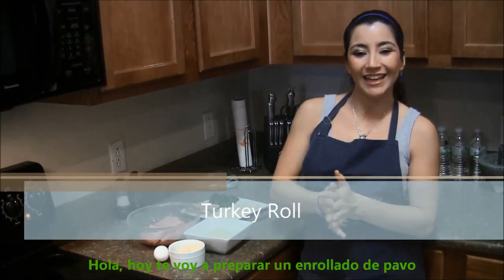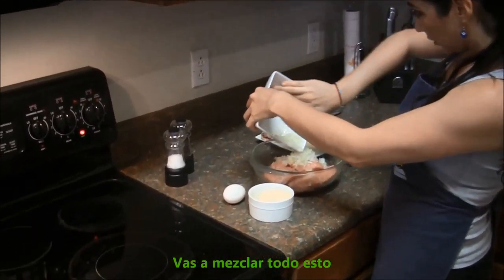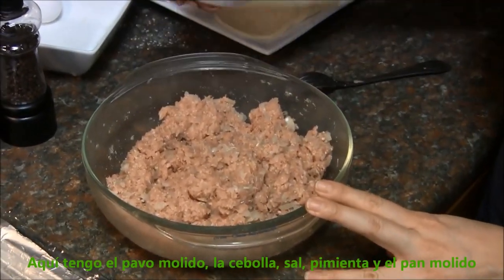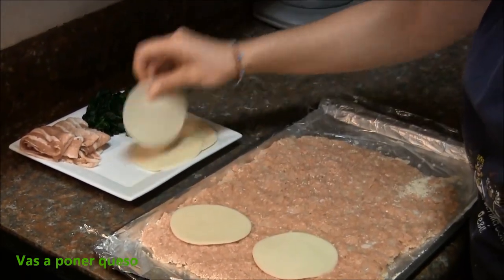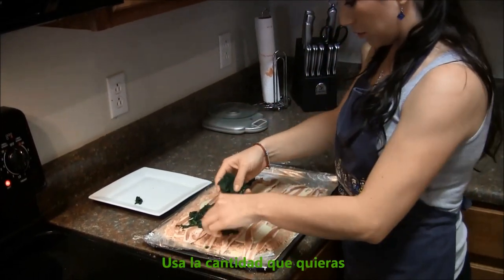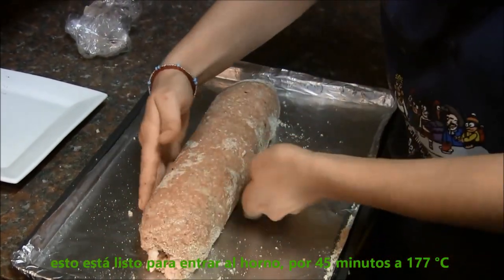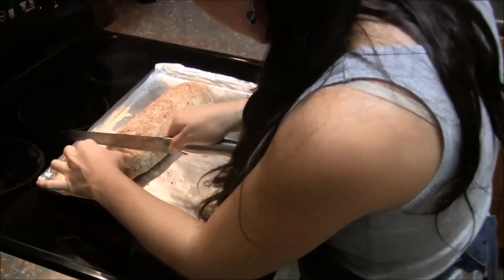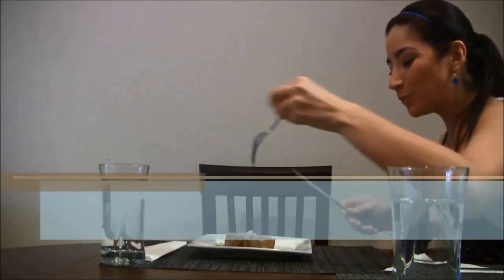Turkey Roll - Cooking For You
Enrollado de Pavo

½ kg de pavo molido (res, pollo o puerco)
1 huevo
1 cebolla en cuadraditos
1 taza pan rallado
sal, pimienta
6 tajadas de queso mantecoso
6 tajadas de tocino
 ½ kg de espinaca

- Hervir la espinaca en agua con sal (3-5 minutos).
- Mezclar la carne, huevo, cebolla, sal y pimienta.  Si queda húmedo, agregar pan rallado.
- En plástico húmedo rocear pan rallado;  extender la carne en forma rectangular (grosor de ½ cm aprox.)
- Colocar rebanadas de queso, espinaca y tocino sobre la carne.
- Enrollar cuidadosamente y cerrar los lados.
- Hornear 45 min a 177 ºC.
- Servir con arroz, puré de papas o ensalada.

Turkey Roll

1.25 lbs ground turkey (beef, chicken or pork)
1 egg
1 chopped onion
1 cup bread crumbs
salt, pepper
6 slices cheese
6 slices bacon
1 lb spinach

 - Boil spinach in salted water (3-5 minutes).
 - Mix meat, egg, onion, salt, and pepper. If it is still humid, add bread crumbs.
 - On a humid piece of plastic wrap spread bread crumbs. Spread the meat in a rectangular shape (approx. width: 1/5 inch)
- Place cheese, spinach and bacon on the meat.
- Carefully roll it and close the sides.
- Bake for 45 minutes at 350 ºF.
- Serve with rice, mashed potatoes or salad.